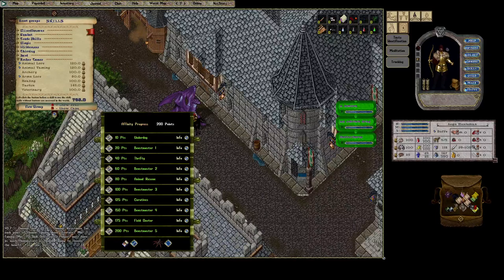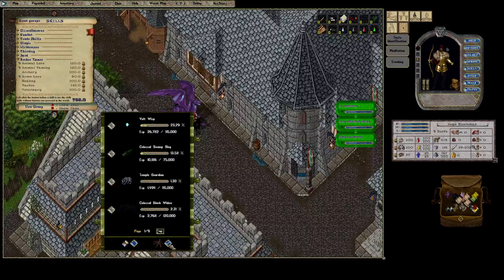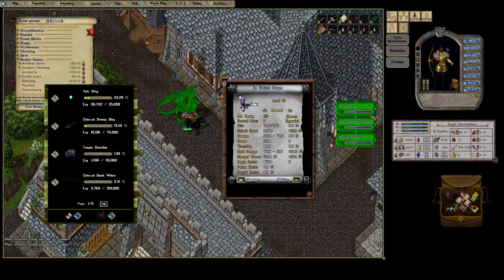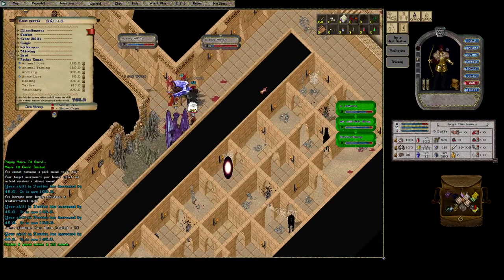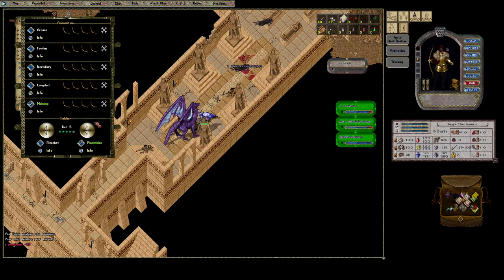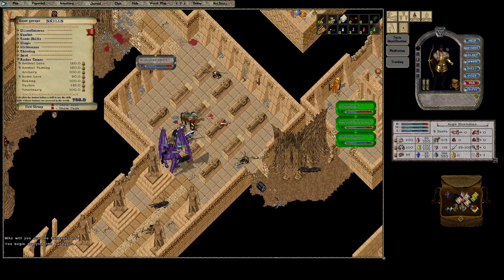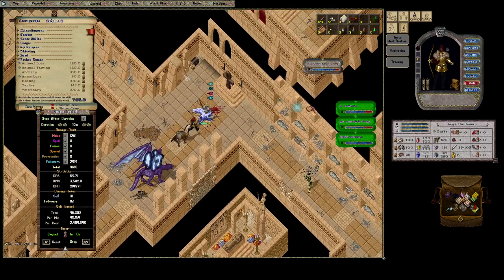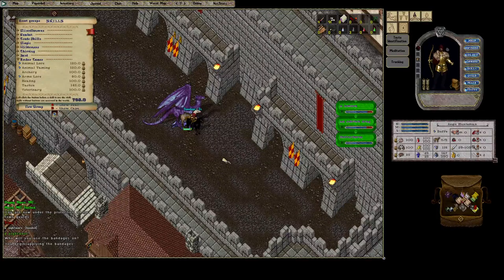Ultima Outlands: Bestiary Explained and Pack Horse Team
Hi everyone, welcome to another taming video in which I explain how the Taming Bestiary works and it's many benefits. A little bonus, using a team with a pack horse in Ossuary 3 per request. It's very easy to manage, but beware of the griefers! Packies are their favorite meal.

A hint for leveling the bestiary quickly, hunt mobs that drop a lot of gold. Any build can level the bestiary just fine, but builds with arms lore or fencing will level pets with lower wrestling skill a littel faster due to the defense debuffs from that skill and weapon.